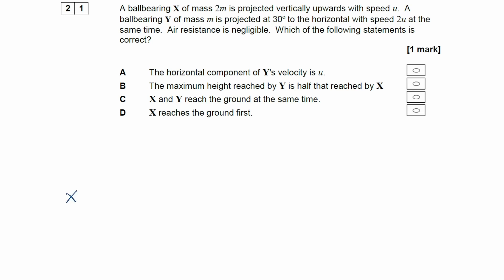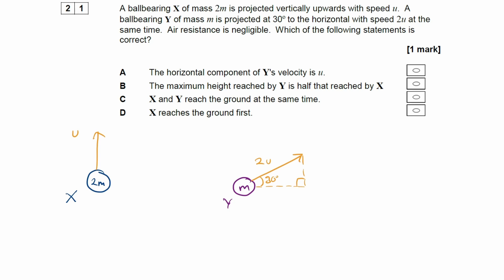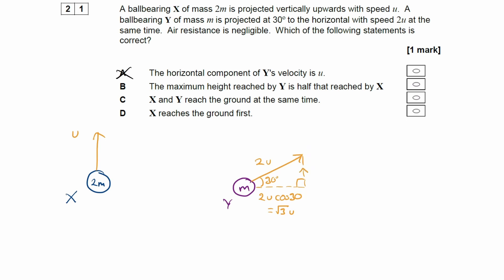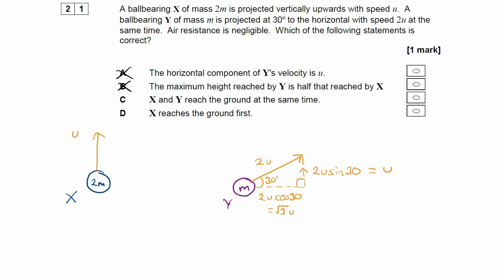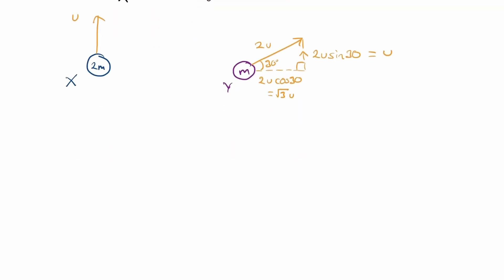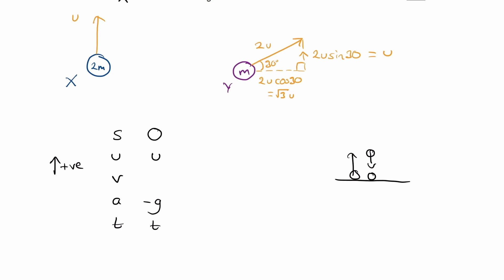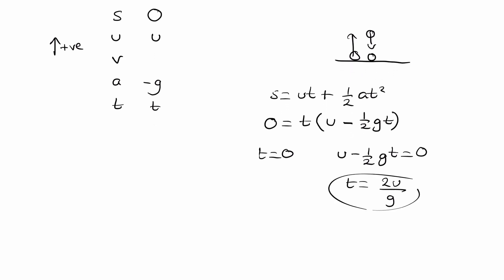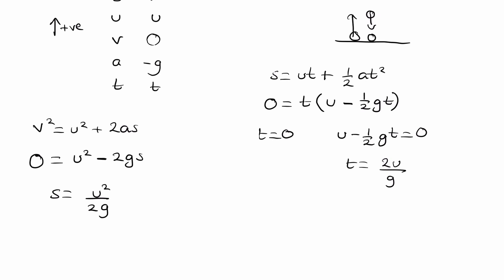Mechanics Exam Questions - A Level Physics AQA, Edexcel, OCR A - Q63 (level 2)